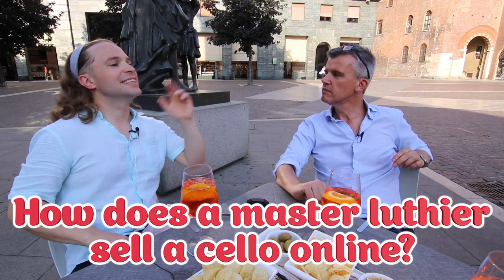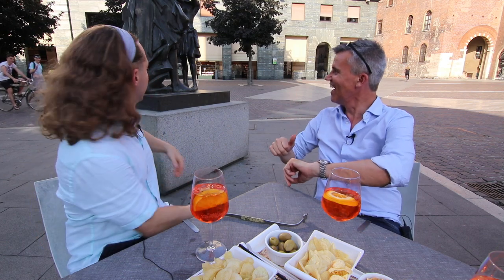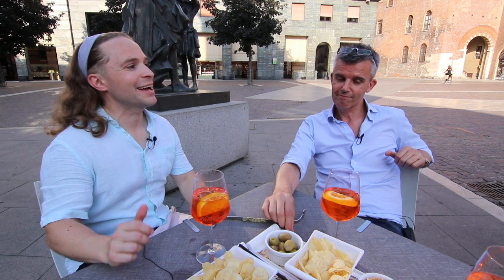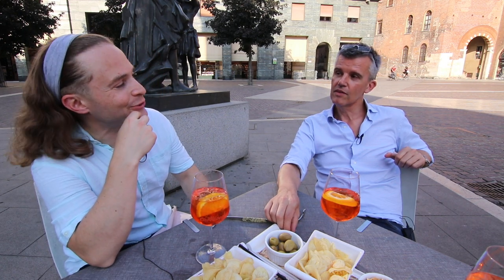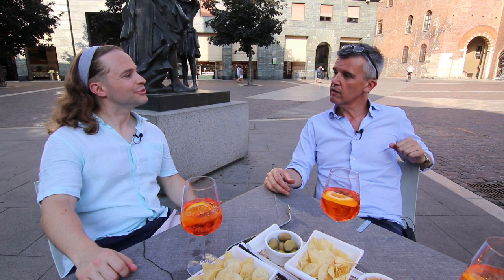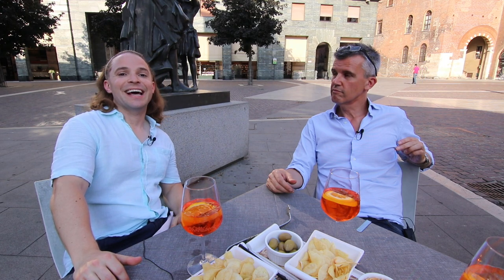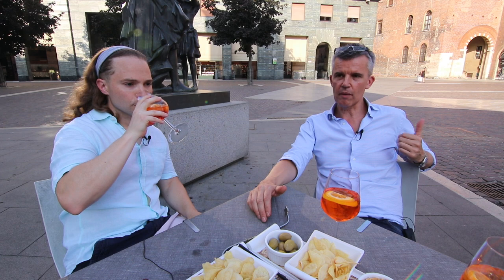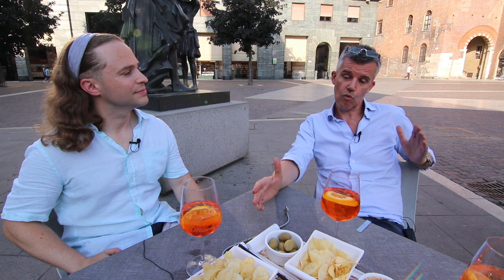Buying a Cello Online with YouTube? | Luthier Lessons with Edgar Russ